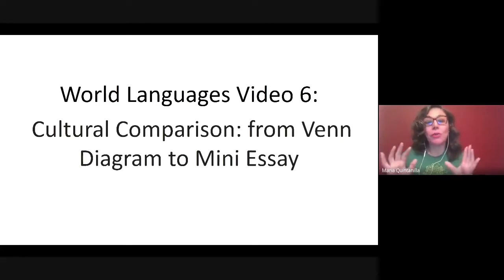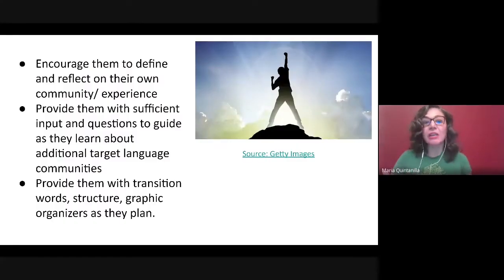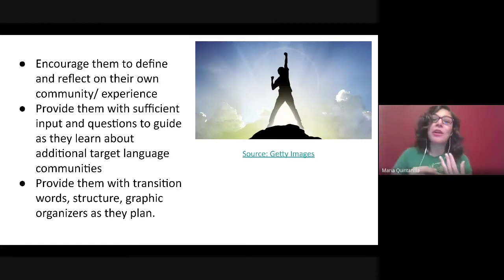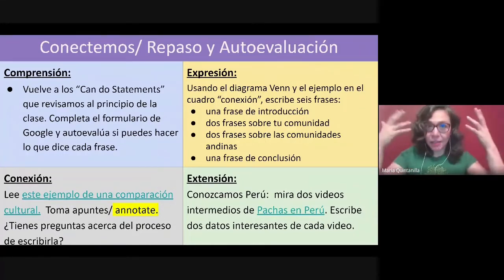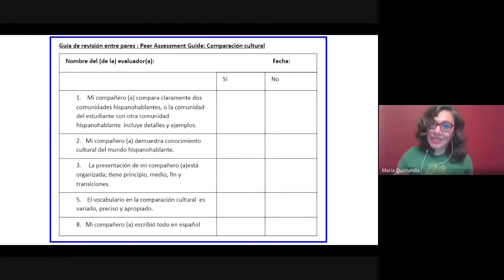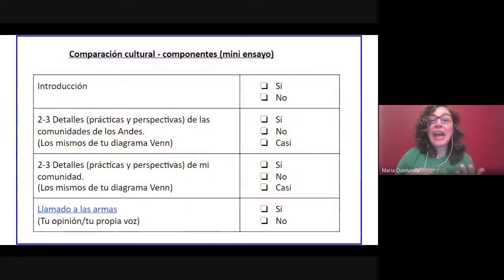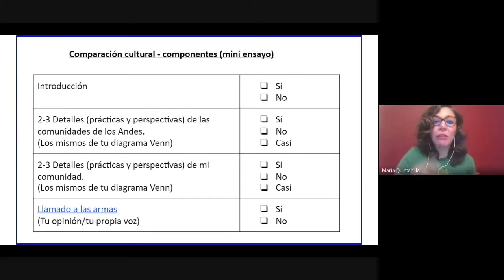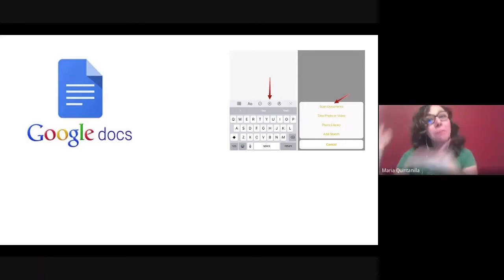World Languages Video 6 Cultural Comparison from Venn Diagram to Mini Essay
This video will support teachers as they guide students in organizing a cultural comparison piece, starting with organizers and scaffolds as students draft, then peer edit, then publish and share with peers. This video corresponds to Video 7, to help students to understand the cultural comparison.